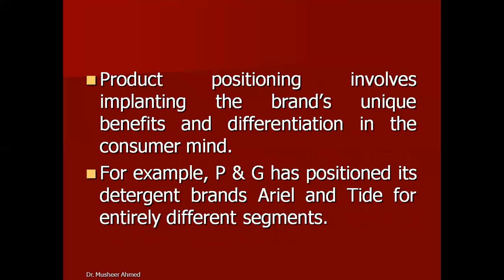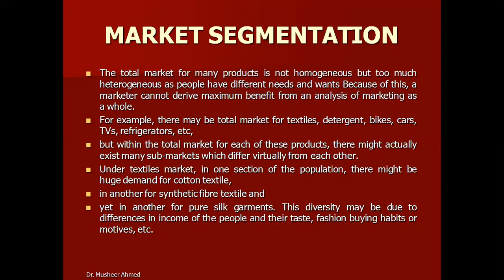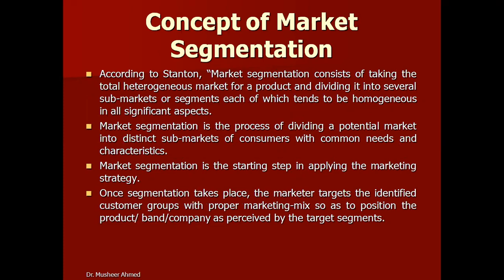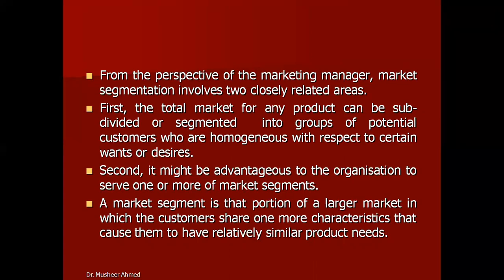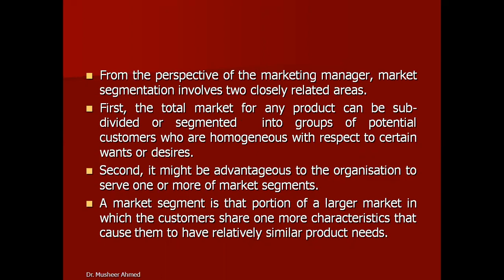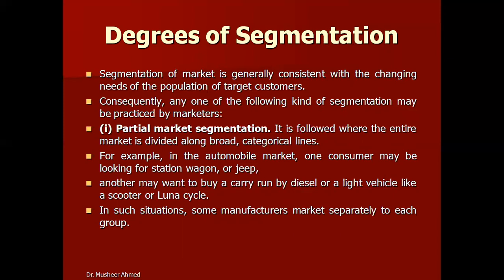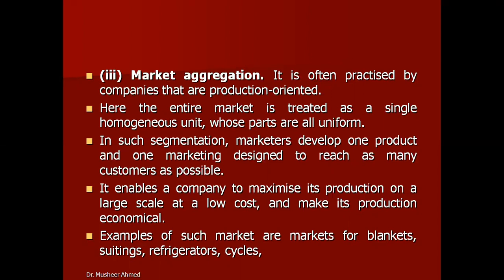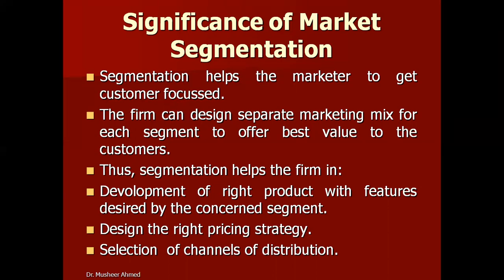MBA Marketing Lecture 16 Market Segmentation